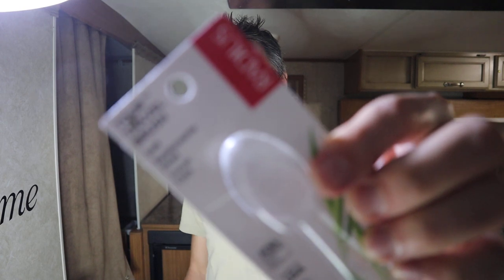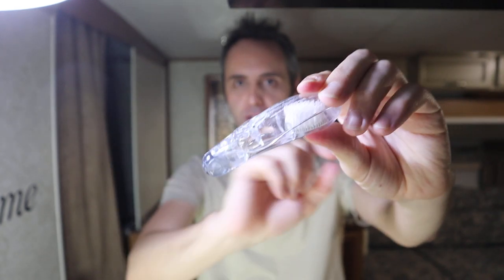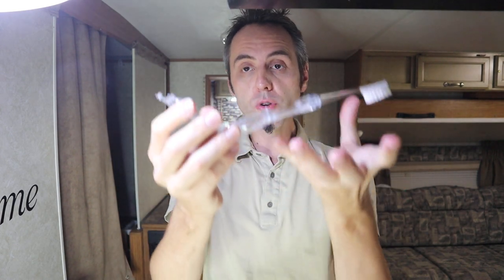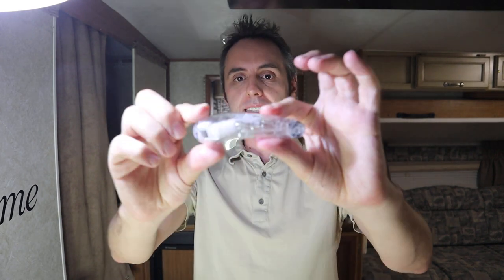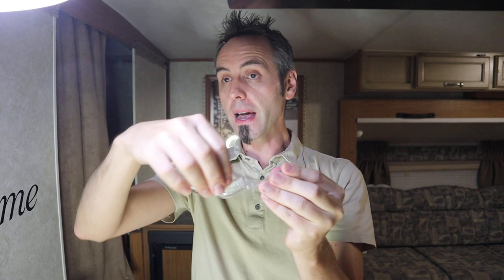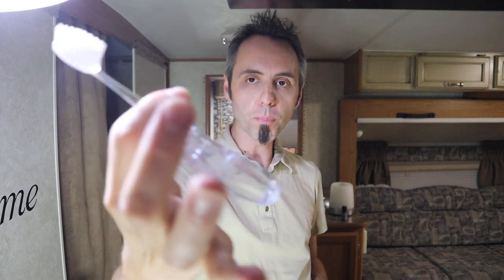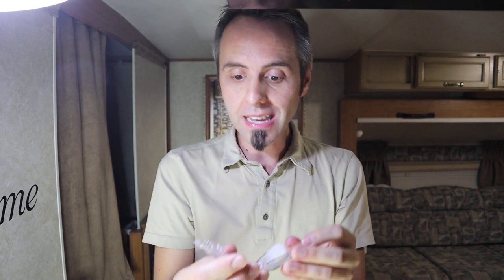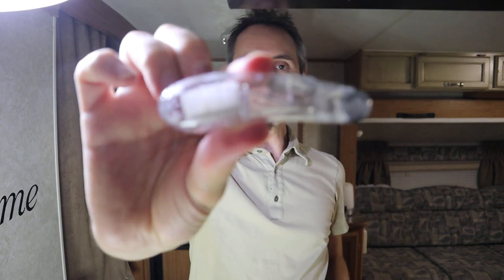BEST TRAVEL TOOTHBRUSH | Radius Tour Travel Toothbrush Review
More from RADIUS on Amazon

Are you looking for the best travel toothbrush? Radius sent me a gift box of a bunch of their products, and I really like this toothbrush for traveling because it is a foldable toothbrush. The head of the toothbrush folds and closes into the hands of the toothbrush to keep the toothbrush bristles clean.

In this video I discuss my thoughts on this toothbrush after having taken it on a business trip, and my son has been using it as well, and he seems to be liking it too.

Do you have a toothbrush that you only use for travel?

Do you know how to say "toothbrush" in other languages? In Chinese it's 牙刷. In spanish it's cepillo de dientes. In Portuguese it's escova dental. In Hindi it's टूथब्रश. In Arabic it's فرشاة الأسنان.

I also know that in Italian it's spazzolino da denti. In Japanese it's 歯ブラシ. In German it's Zahnbürste. In French it's brosse à dents. Do you know how to say "toothbrush" in any other languages?

This is my authentic, unedited review of RADIUS Tour Travel Toothbrush that is foldable.

Dad Out!

Want to Send me Something to Unbox? Send it to me here:
Dad Reviews

Toothbrush, Tour Travel, Soft on Amazon (commissions earned)

If you wanna connect on Instagram, Twitter, or Facebook, I'm @LaneVids.

How do you say "reviews" in many of the world's top languages?

1.

2. No purchase necessary.

3. The monthly prizes giveaway ends on the last day of the month. Winner will be announced via social media.